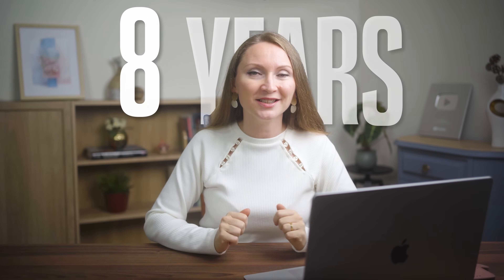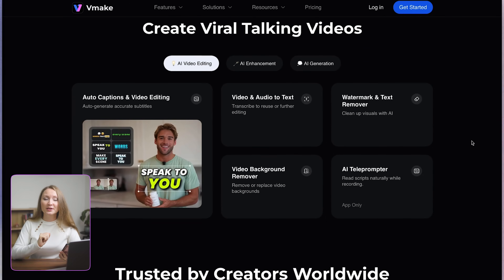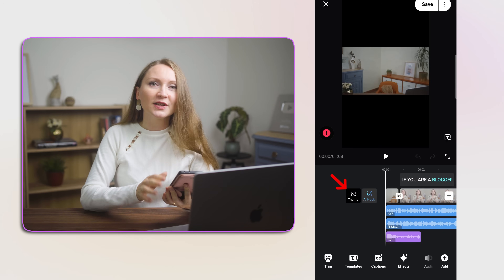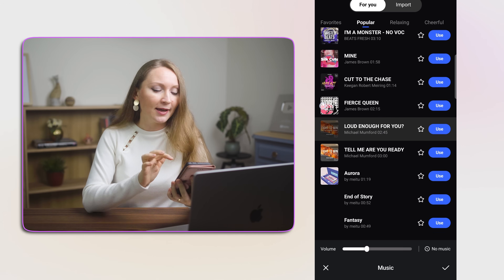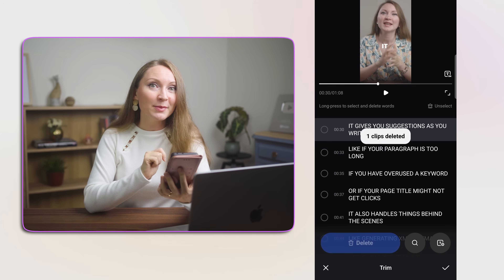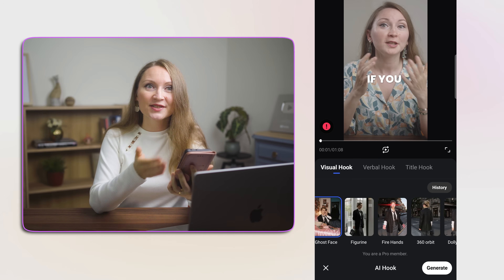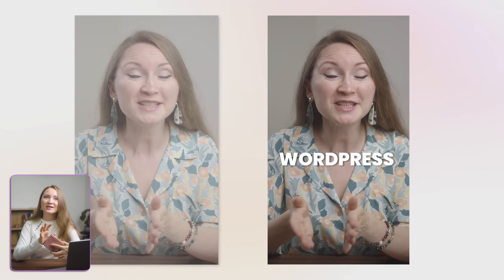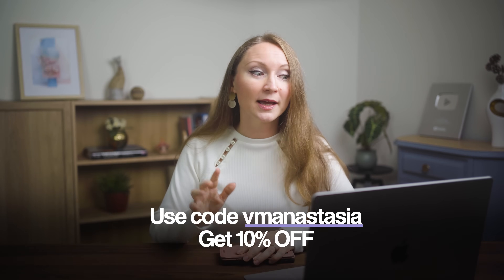How to Edit Videos with AI Make Videos that Go Viral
How I use AI video editing tools to edit 10x faster and create viral Shorts with trending effects, captions, and hooks in minutes.

This AI video editor is perfect for anyone who wants to edit videos faster and level up their content on YouTube, TikTok, or Instagram.
I've been creating content for over 8 years, and let me tell you - video editing used to be my biggest bottleneck. You know that feeling when you film for a few minutes but then spend 2 hours editing just to get one decent Youtube short? Well, I just discovered something that's completely changed my processes over here. I've partnered with Vmake to show you how I use their AI to edit videos that not only saves me time but also gives a bigger viral potential to my short videos on Youtube, Instagram or TikTok. Let me show you what has made the biggest impact on my workflow.